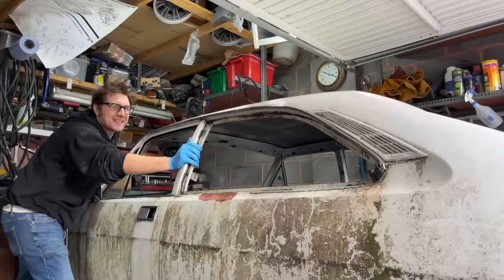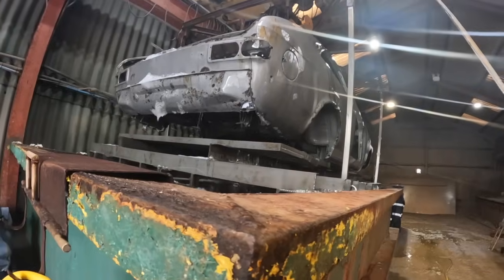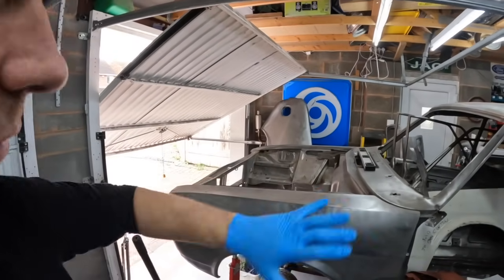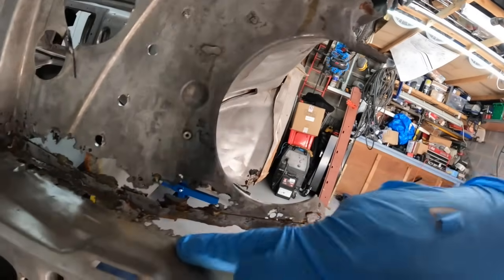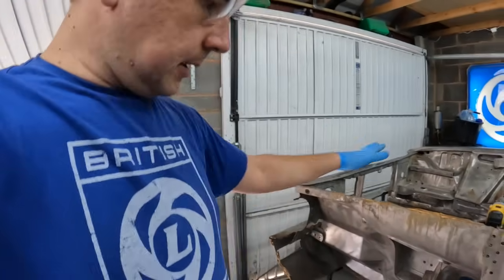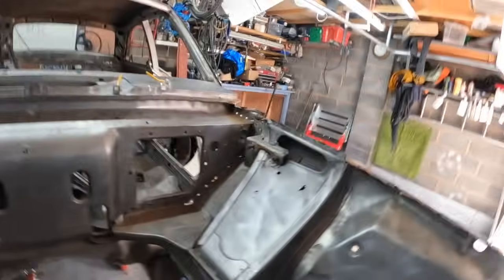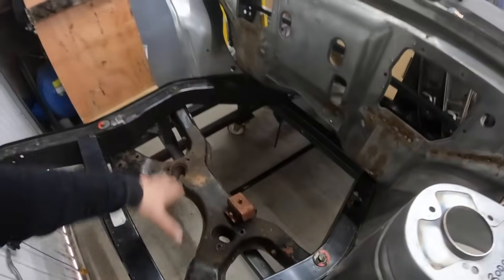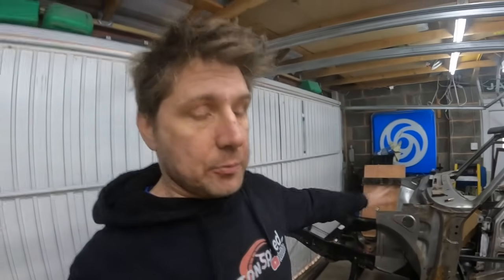Building the ULTIMATE British Leyland Prototype TRIBUTE Pt2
The journey continues... In this video I send the Marina coupe to be acid dipped and make a start on cutting out the rot!